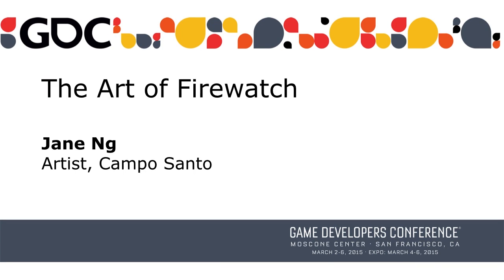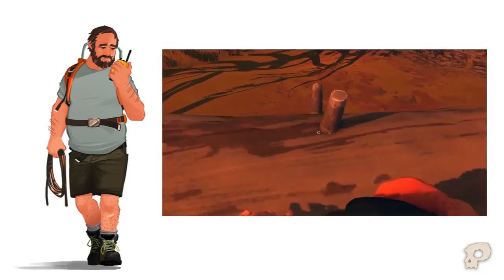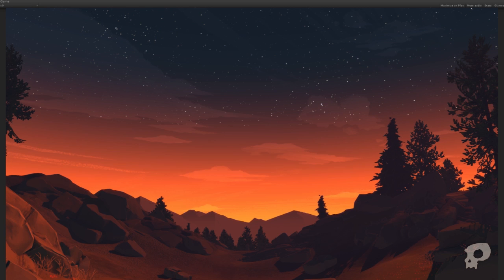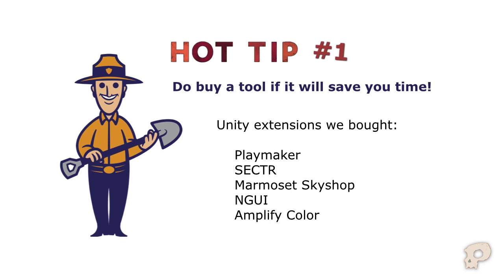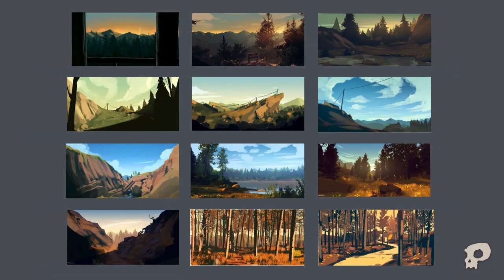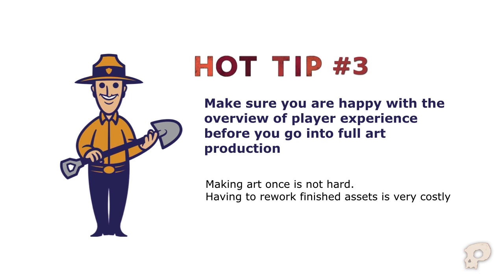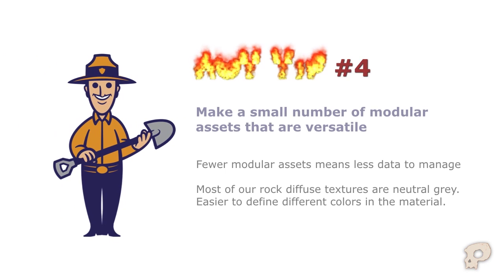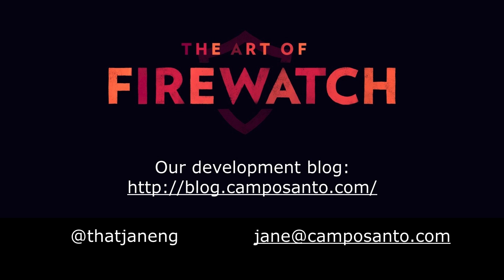The Art of Firewatch (GDC 2015)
Campo Santo artist Jane Ng delves into the process for creating the art of Firewatch! Enjoy this recreation of Jane's talk from Game Developers Conference 2015.